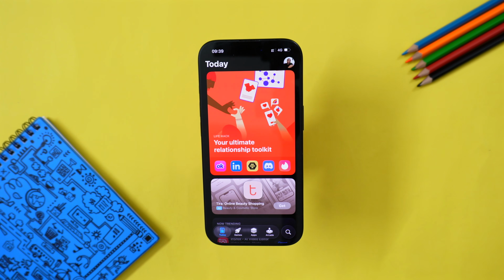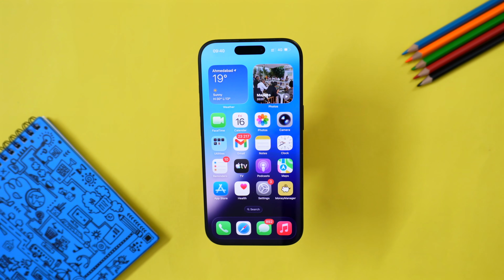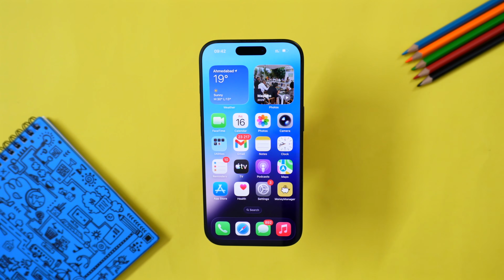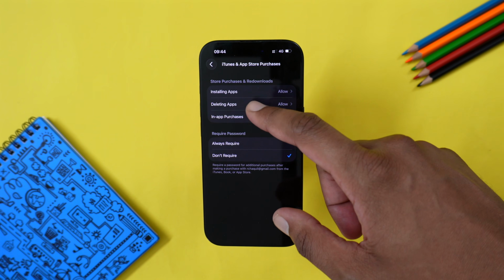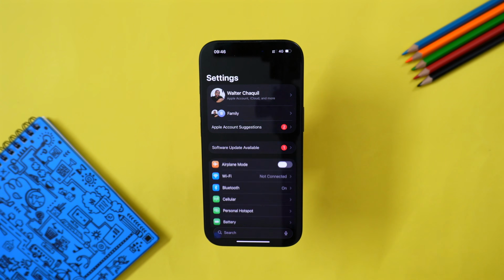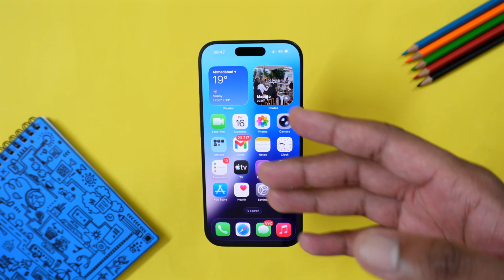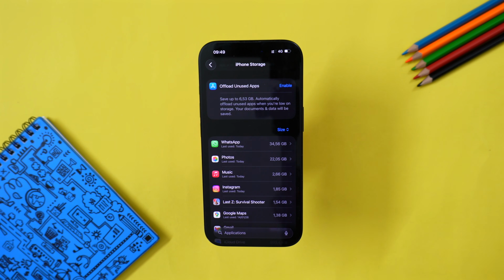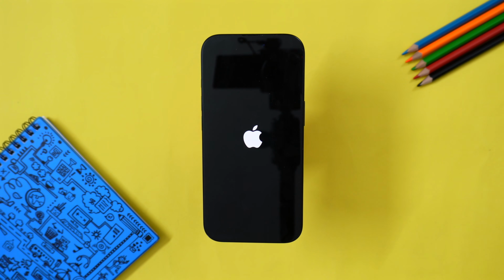Apps Not Downloading On iPhone Fixed in 3 Minutes!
Here's a quick tutorial on How to Fix apps not downloading problem on iPhone.